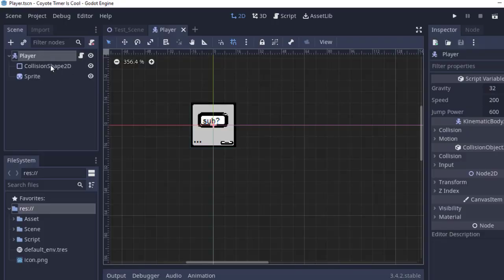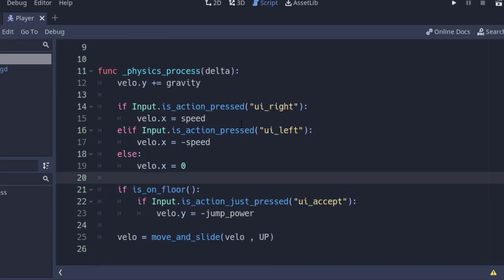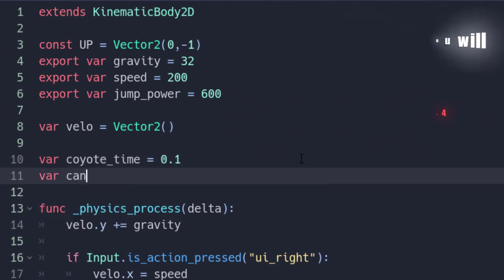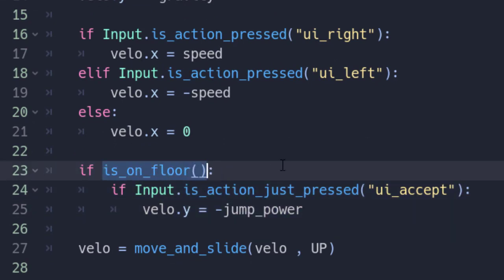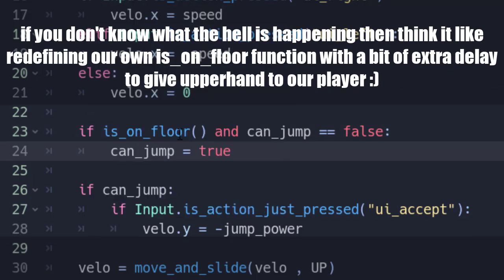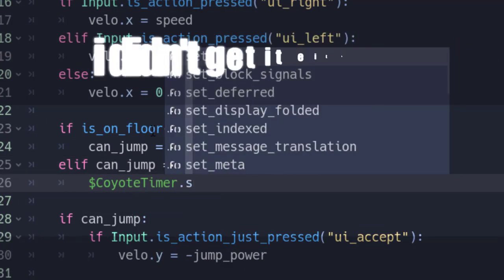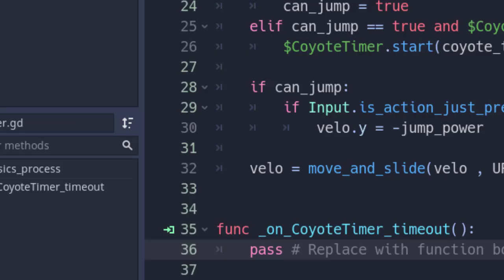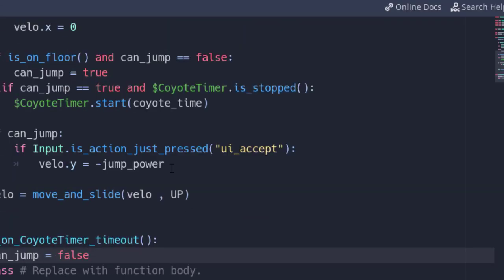COYOTE TIMER in Godot [80 Seconds]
Did you know? Coyote Timer saves you from rage quits :)

In-case if you want a brief tutorial or just don't know what the heck is coyote jump and why i wrote those code or bla bla bla.